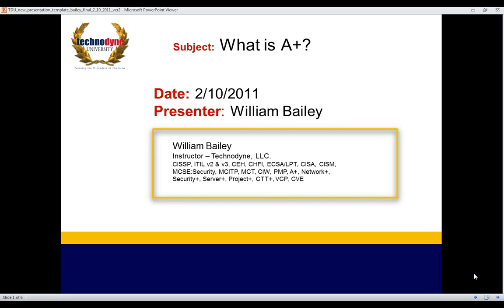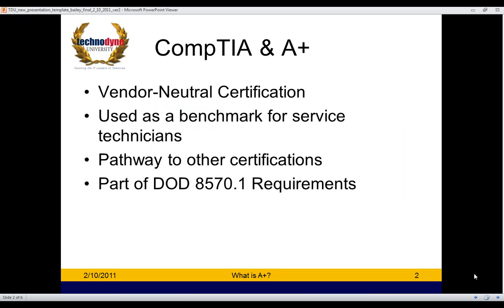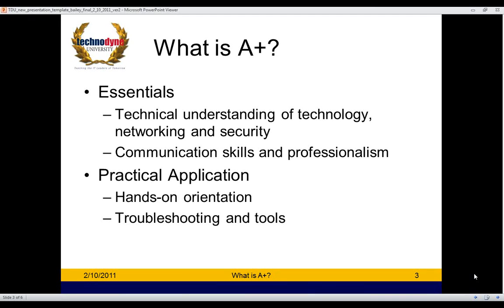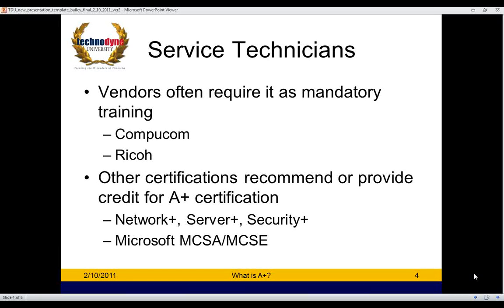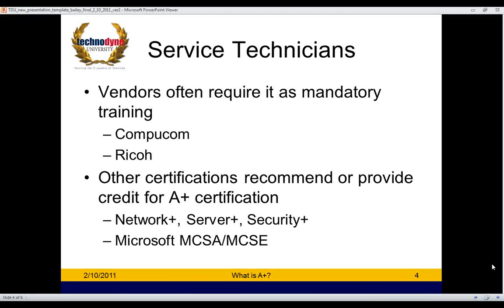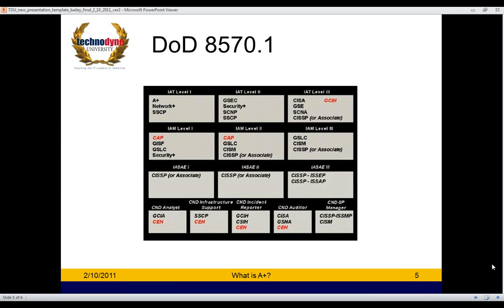What is A+ Certification? CompTIA. TechnoDyne University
What is A+ Certification?  CompTIA A+.  An overview of the A+ Certification, the stepping stone to many certification such as Network+, Server+, Security+,Microsoft MCSA/MCSE.  Does A+ Certification adhere to DoD Directive 8570.1? What other certification adhere to DoD Directive 8570.1?  A+ Class and A+ Training for Essentials and Practical Application.
Presented by William Bailey - TechnoDyne University.